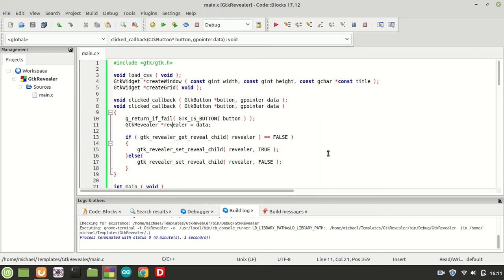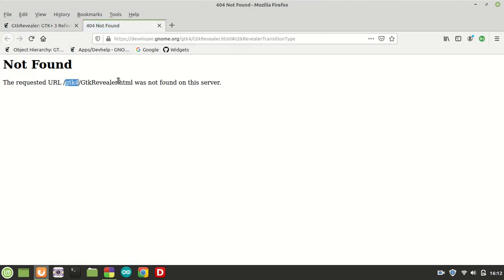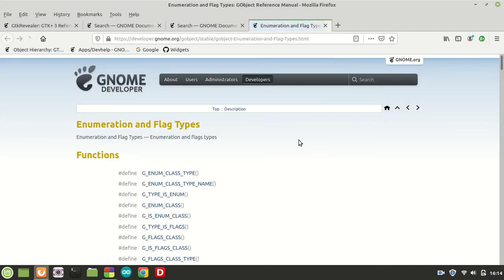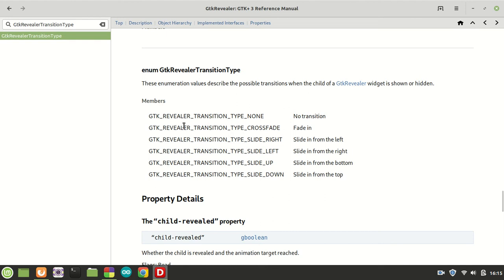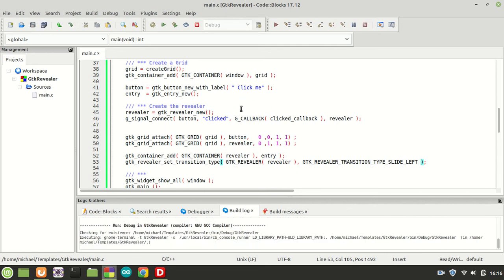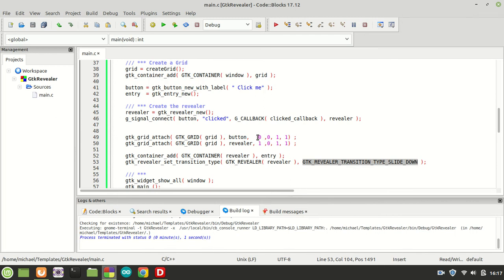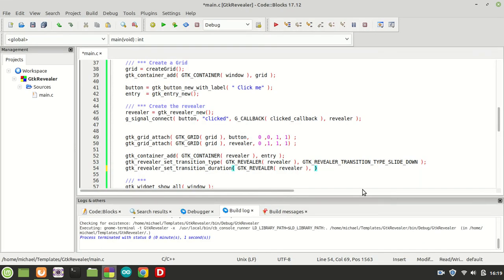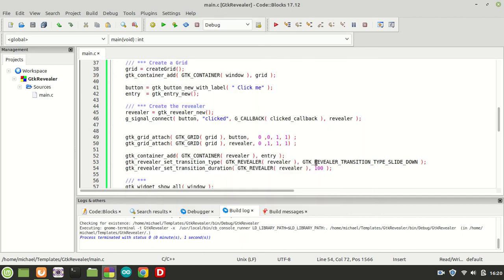GTK GtkRevealer Part 02